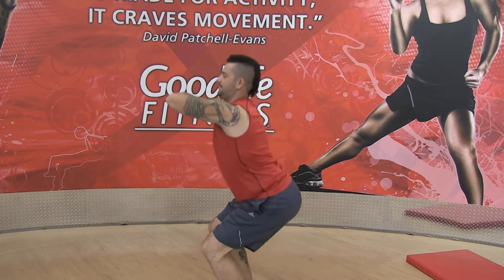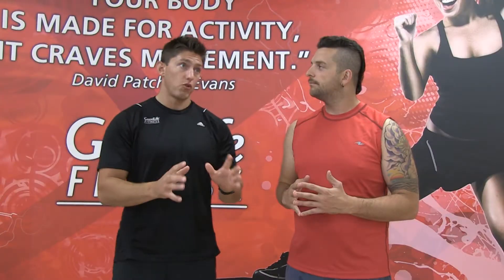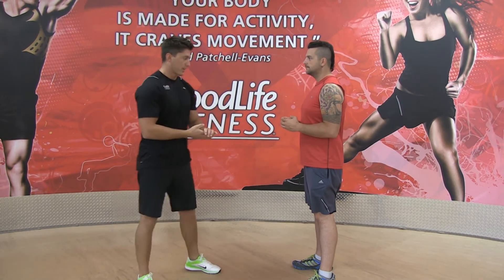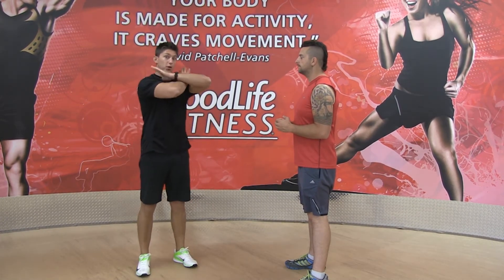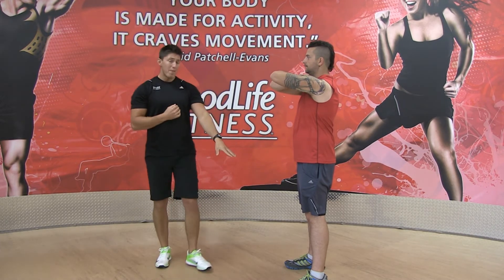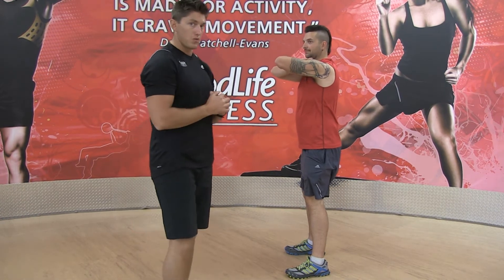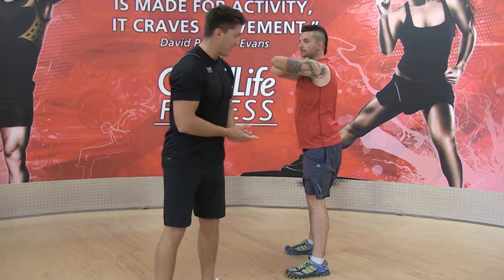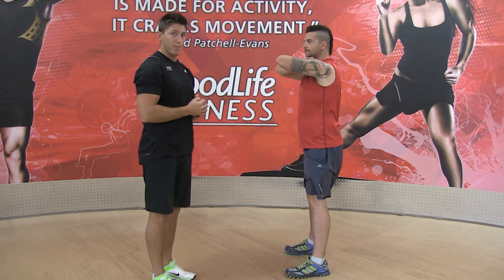GoodLife Fitness #1 Squats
Keith Fayant of Goodlife Fitness Sherwood park is getting Jonny Sullivan in shape for the blubber battle.  We're learning squats today